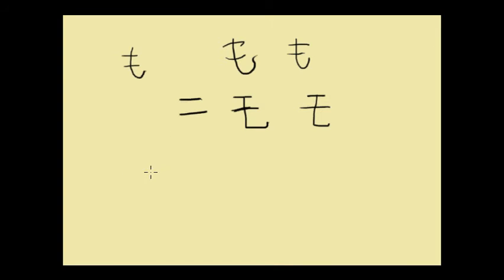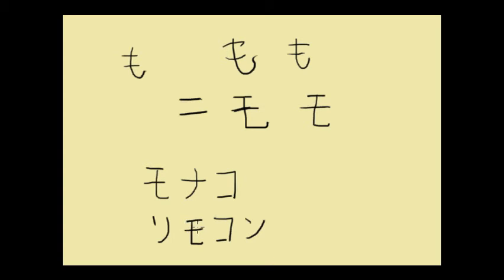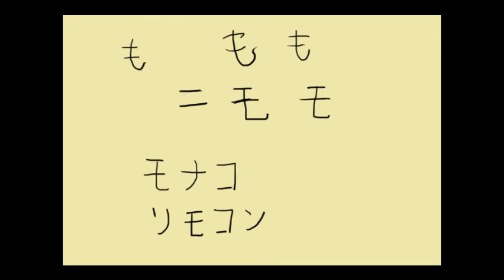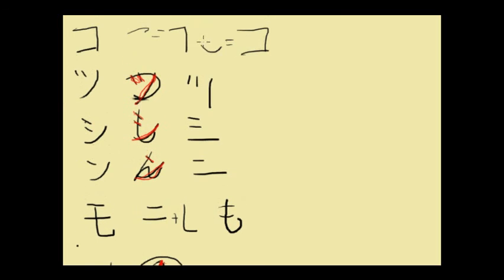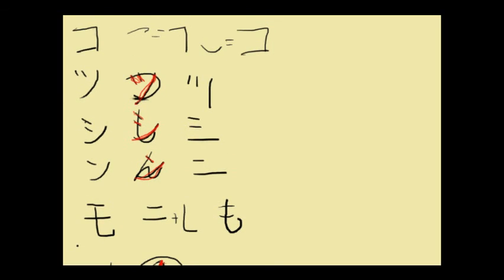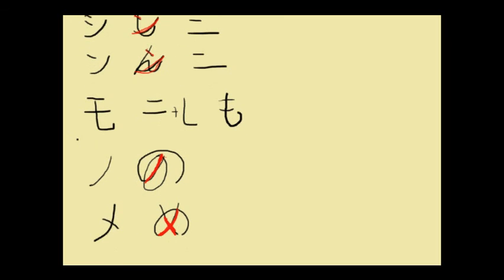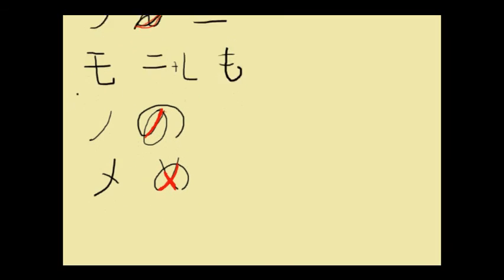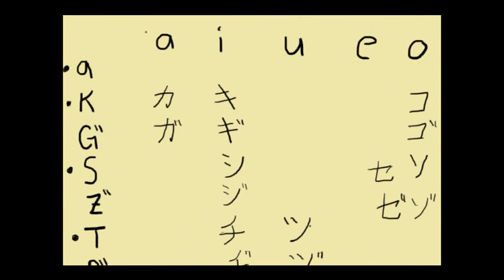Katakana Lesson Three of Six - コ ツ シ ン モ ノ メ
Katakana Lesson Three covers the katakana コ ツ シ ン モ ノ メ in addition to the "Voiced", "Plosive" and "Dipthong" variants.

After the lesson, complete this Memrise course and keep what you learned

Post questions or comments below or at the following forum thread

This file is a spreadsheet of all characters I cover in the kana lessons

These Hiragana/Katakana lessons are based off James Heisig's book Remembering the Kana

In addition, I highly recommend use of the Spaced Repetition System program called Anki